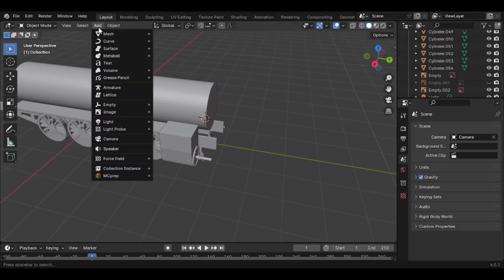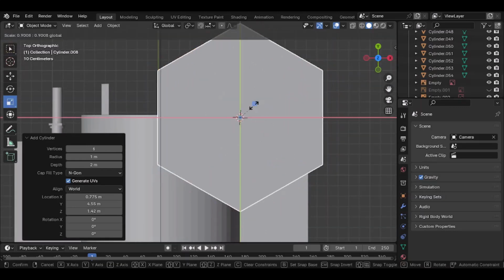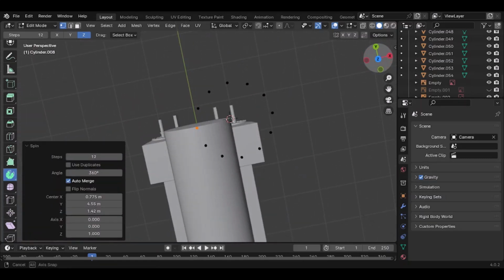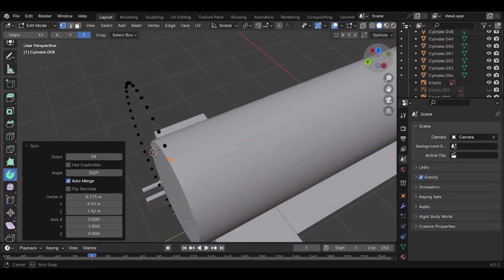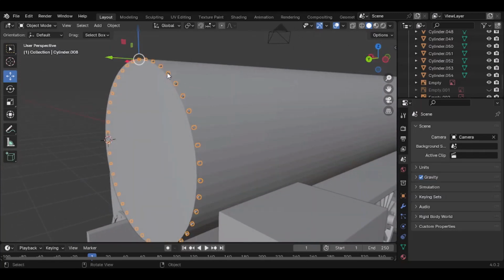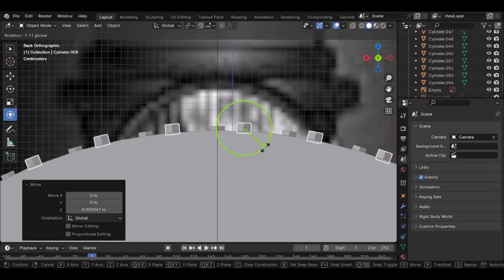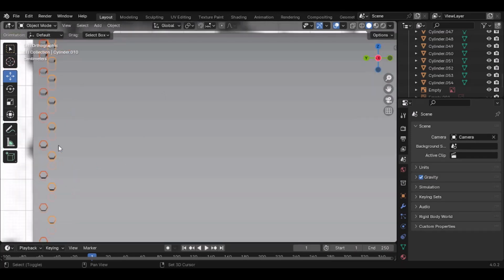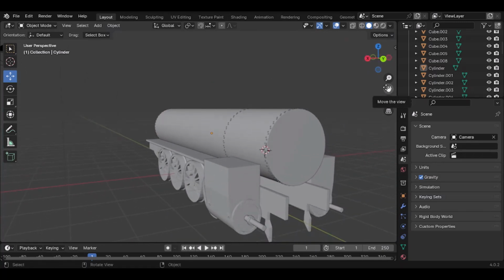Blender Basics: Using the Spin tool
In this blender tutorial, we learn the use of the spin tool, which is really helpful to make perfect circles of objects.